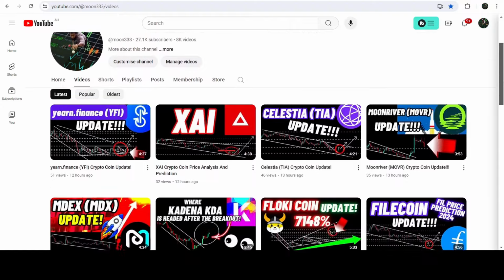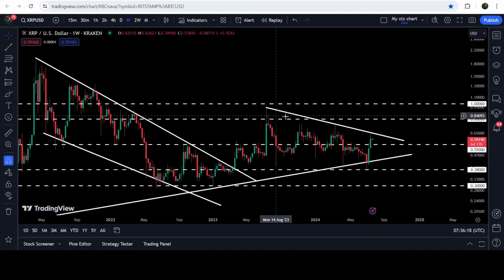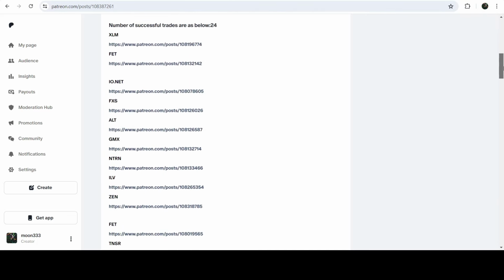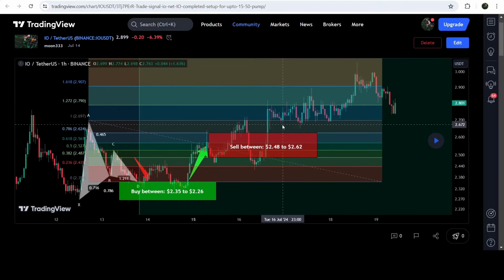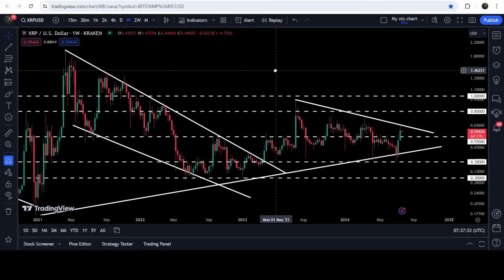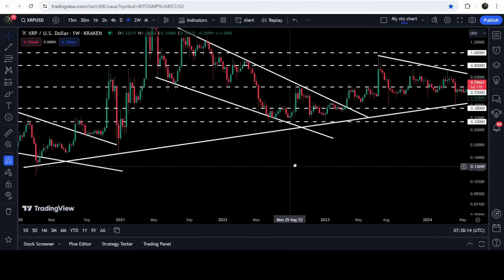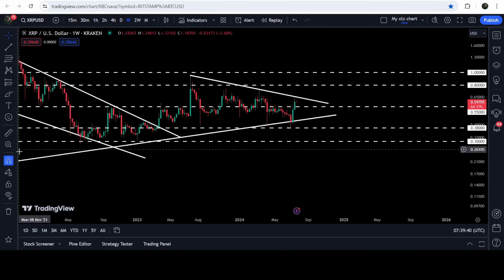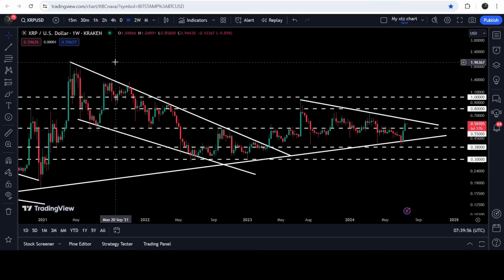XRP (Ripple) Crypto Coin Price Analysis And Prediction!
Or